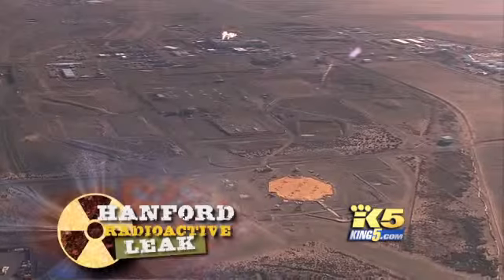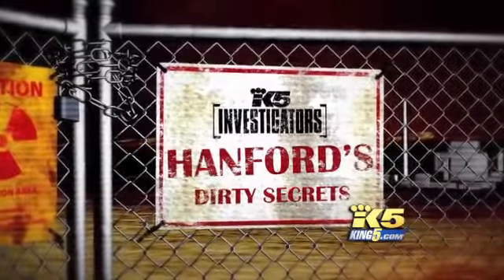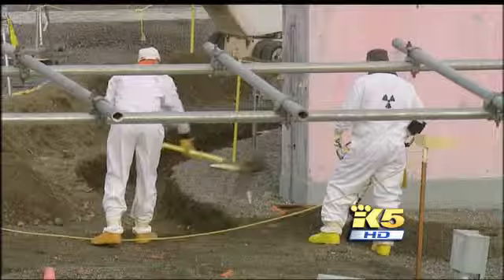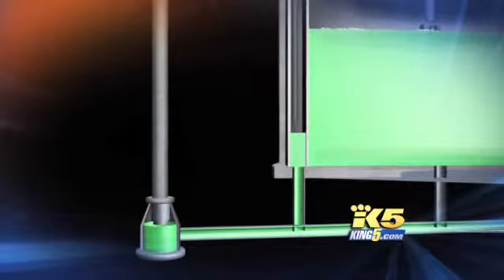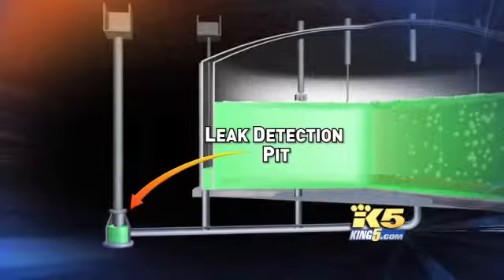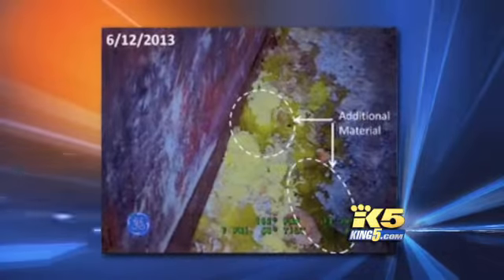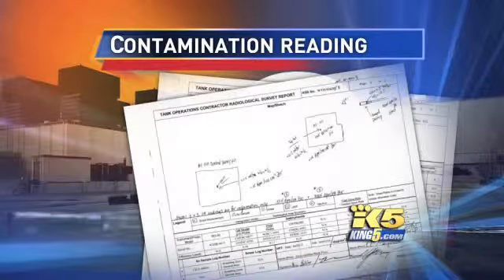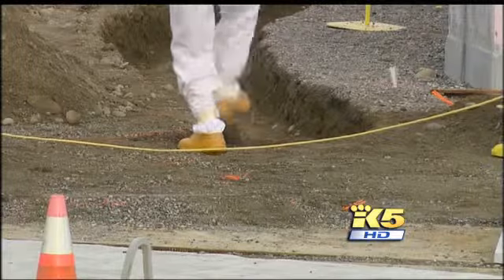Hanford Tank Now Leaking Into Soil! 6-21-13